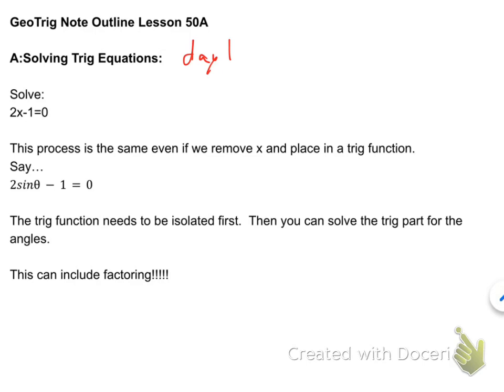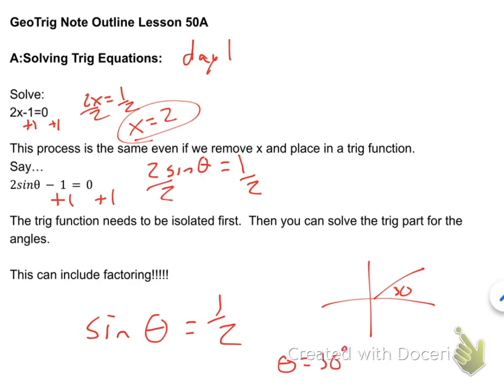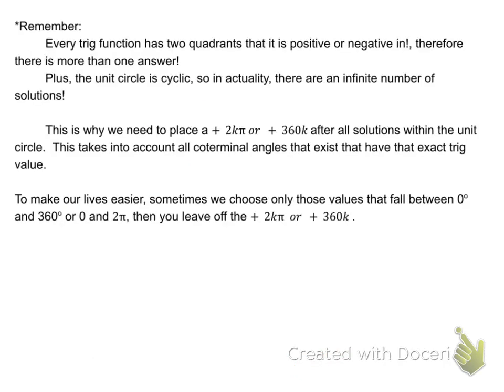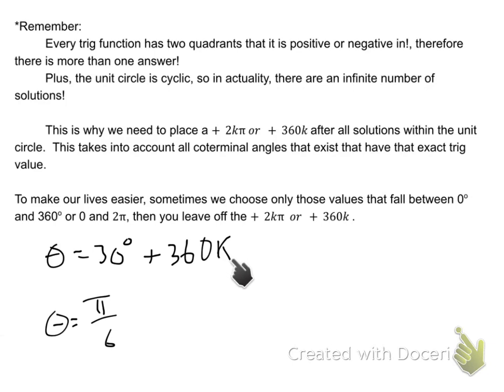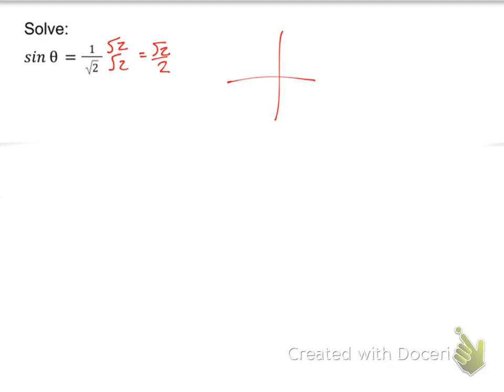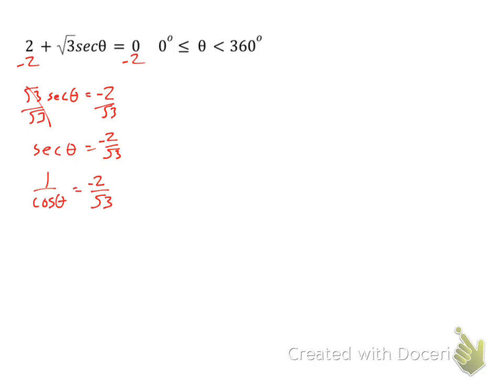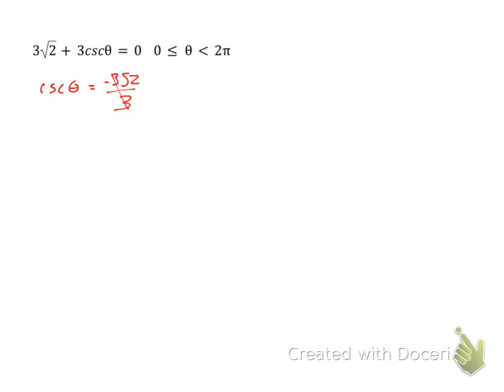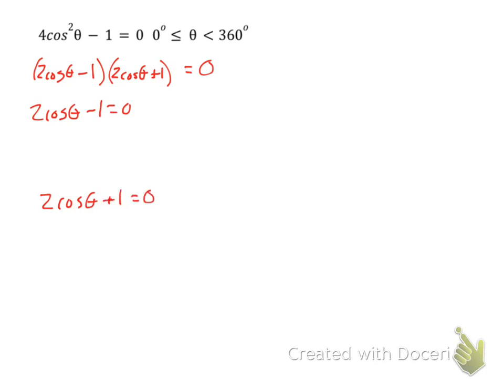geotrig solving trig equations part 1